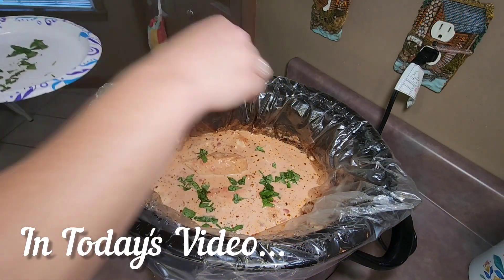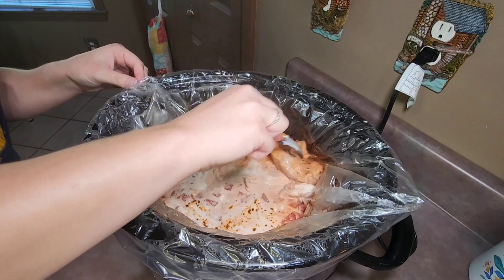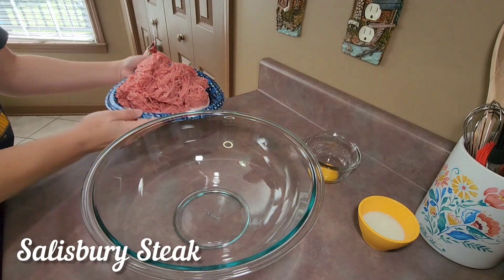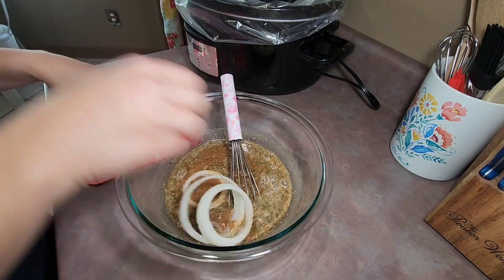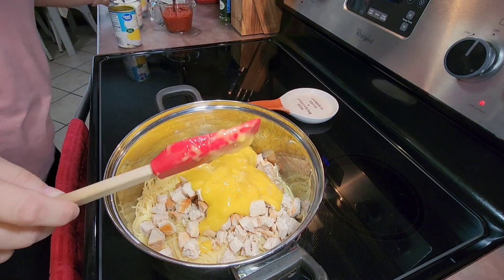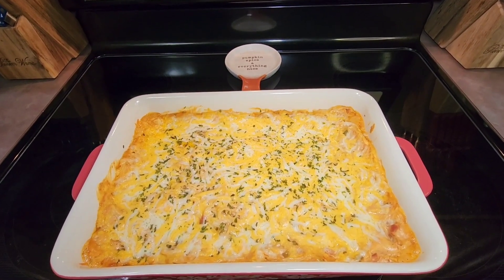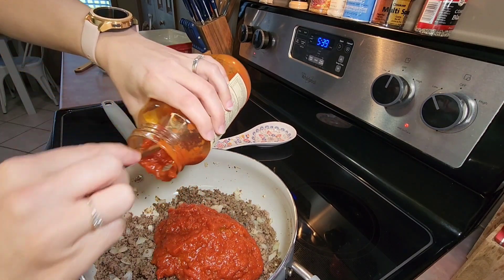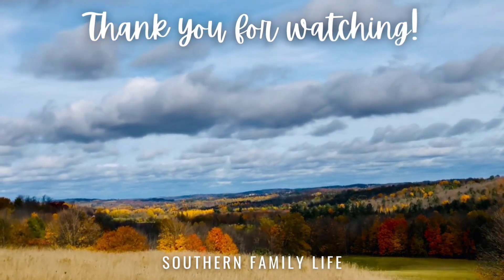WHAT'S FOR DINNER | NEW EASY MEALS | CROCKPOT SALISBURY STEAK | CREAMY TOMATO BASIL CHICKEN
Hey Y'all! 💜 Welcome to our Southern Family Life! My name is Veronica , Today's video is a What's for dinner? So come along and cook with me! I wanted to share some meal ideas that are easy and delicious and hopefully it will give you some meal inspiration!

 @Southern Family Life ​